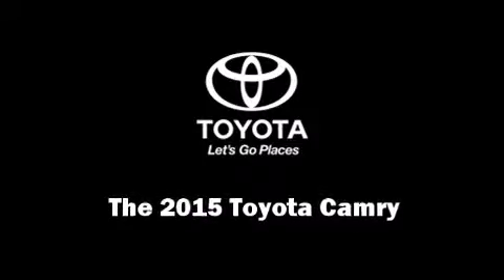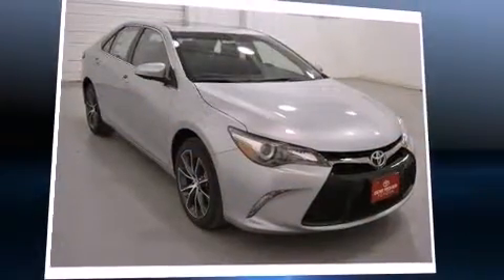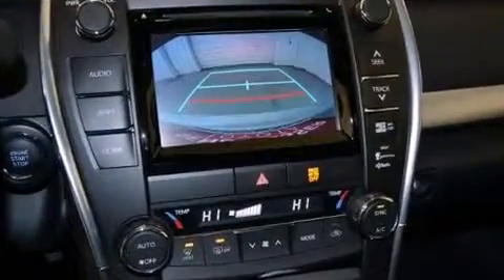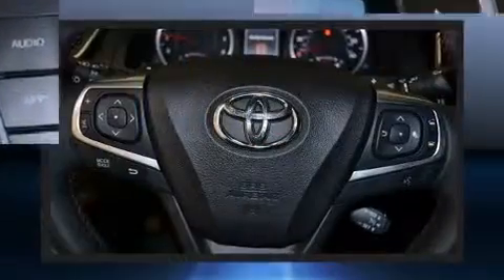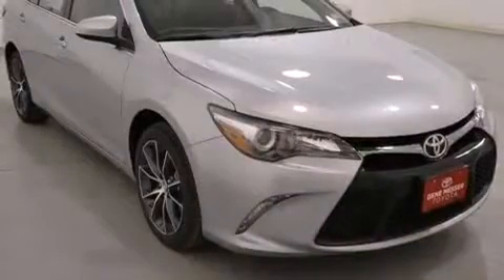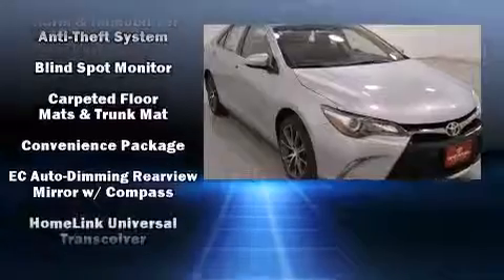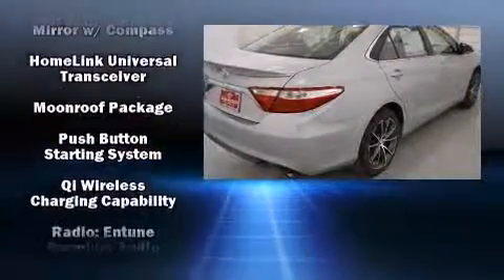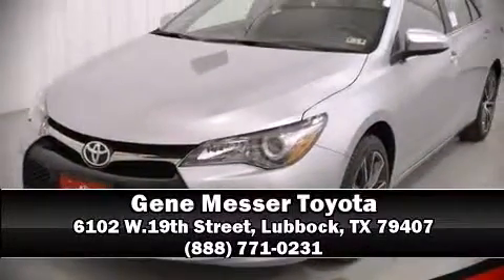2015 Toyota Camry XSE in Lubbock, TX 79407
Climb inside the 2015 Toyota Camry. This 4 door, 5 passenger sedan is ready to drive off the showroom floor! Under the hood you'll find a 4 cylinder engine with more than 170 horsepower, and for added security, dynamic Stability Control supplements the drivetrain. Both high fuel economy and flexible performance are assured by the 6 speed automatic transmission. It includes power seats, a built-in garage door transmitter, a trip computer, heated seats, blind spot sensor, remote keyless entry, an overhead console, and 1-touch window functionality. Features such as automatic climate control and leather upholstery prove that economical transportation does not need to be sparsely equipped. For drivers who enjoy the natural environment, a power moon roof allows an infusion of fresh air. Toyota ensures the safety and security of its passengers with equipment such as: dual front impact airbags, front and rear SIDE impact airbags, traction control, a security system, and 4 wheel disc brakes with ABS. Brake assist technology provides extra pressure when applying the brakes. Our sales reps are extremely helpful & knowledgeable. We'd be happy to answer any questions that you may have.